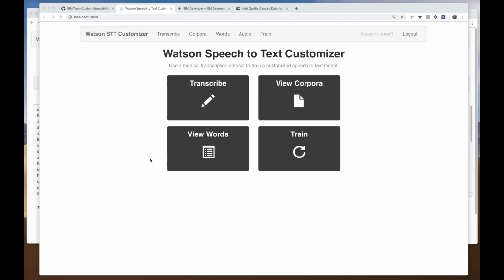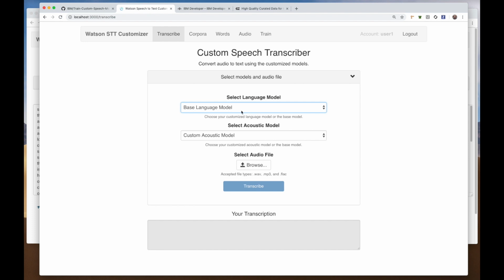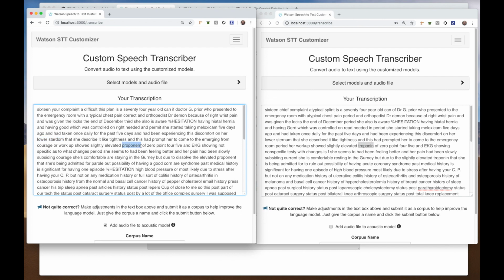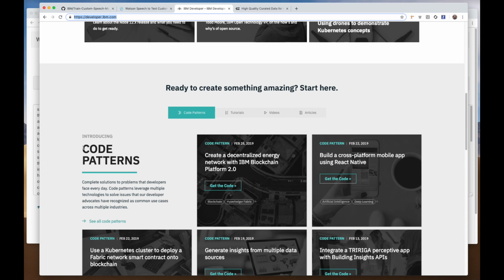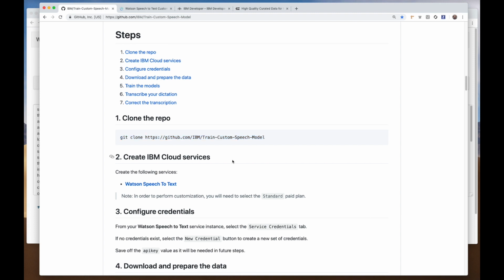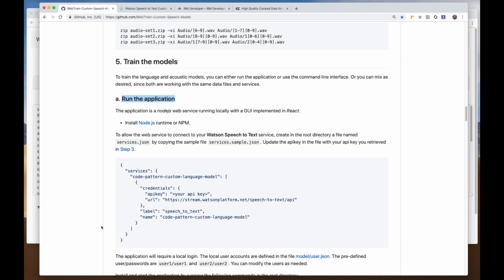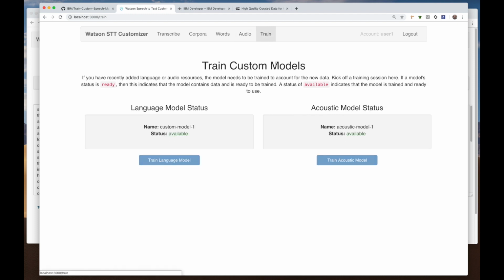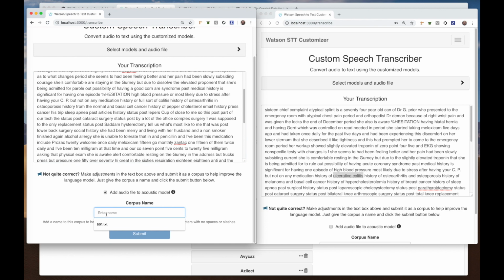Create a Custom Watson Speech-to-Text Model for Medical Dictation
To improve the accuracy of the Watson Speech-to-Text service, you can leverage transfer learning by training the existing AI model with new data from your domain. In this example, we will target the medical industry, specifically dealing with dictation from doctors.